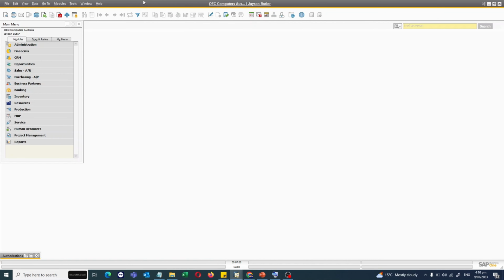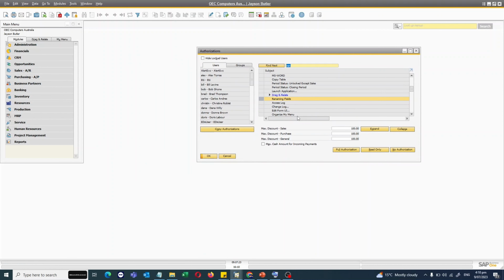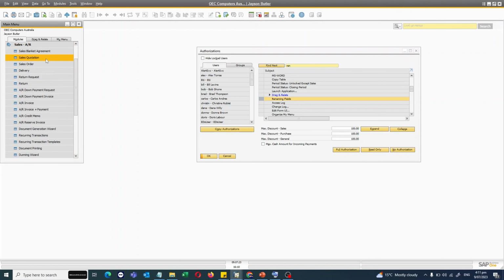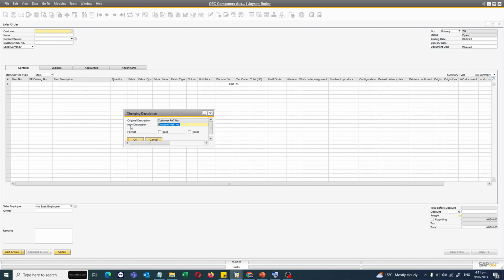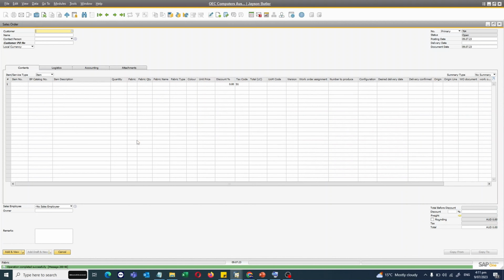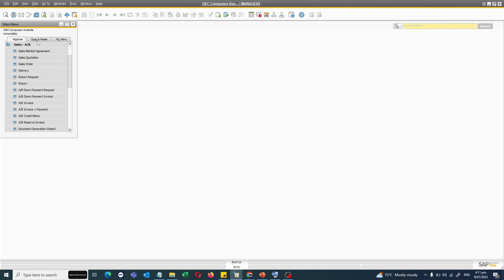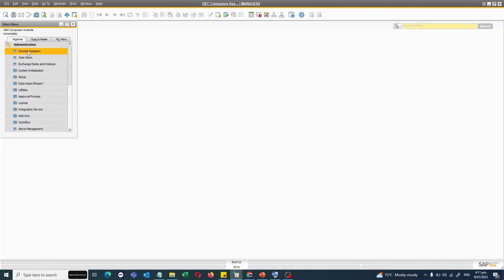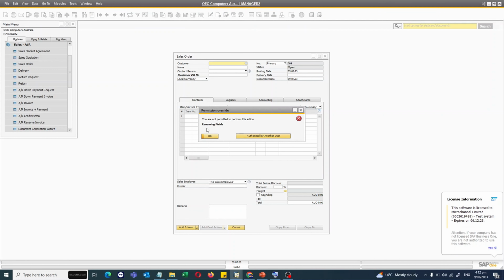How to rename/change filed labels in SAP B1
This video shows how to rename or change field labels in SAP B1.